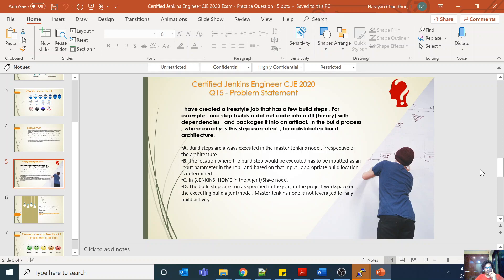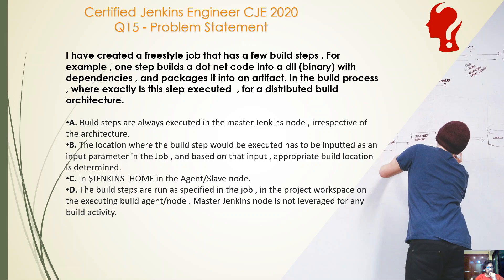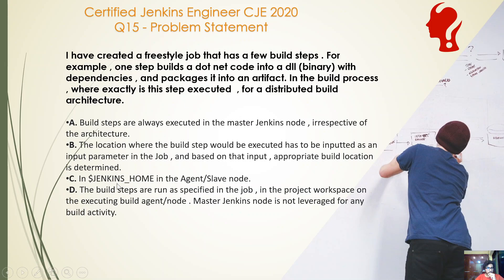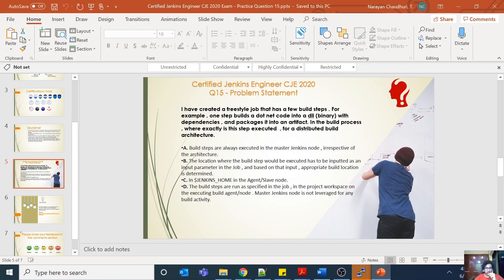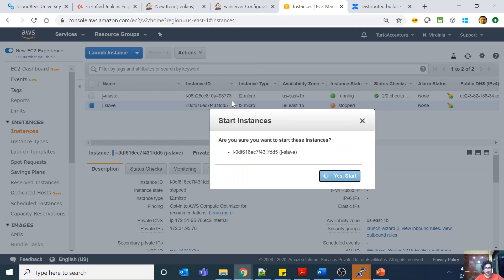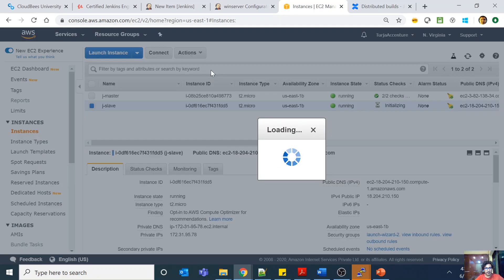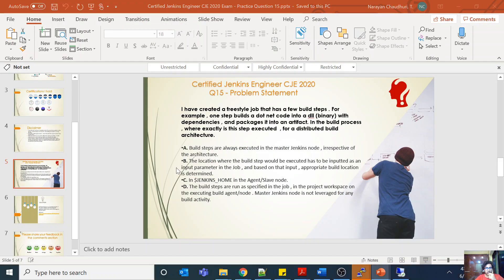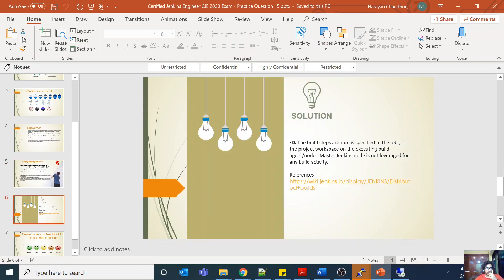Certified Jenkins Engineer CJE 2020 Exam Practice Question 15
I have created a freestyle job that has a few build steps . For example , one step builds a dot net code into a dll (binary) with dependencies , and packages it into an artifact. In the build process , where exactly is this step executed  , for a distributed build architecture.

A. Build steps are always executed in the master Jenkins node , irrespective of the architecture.
B. The location where the build step would be executed has to be inputted as an input parameter in the Job , and based on that input , appropriate build location is determined.
C. In $JENKINS_HOME in the Agent/Slave node.
D. The build steps are run as specified in the job , in the project workspace on the executing build agent/node . Master Jenkins node is not leveraged for any build activity.